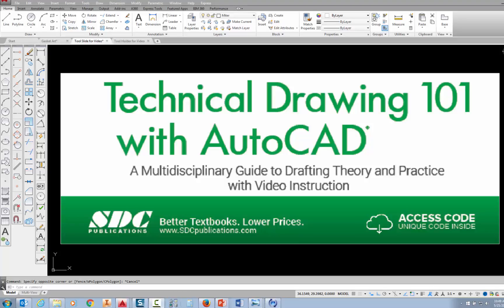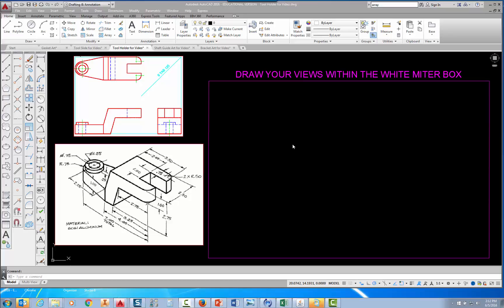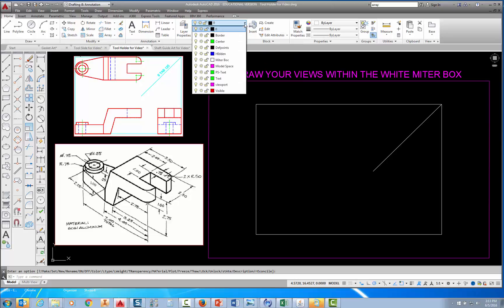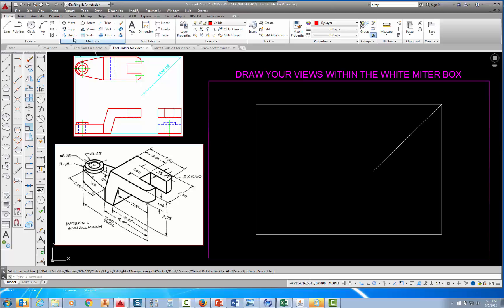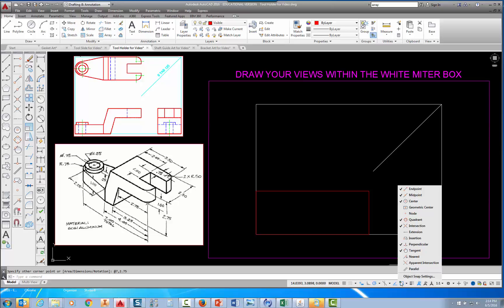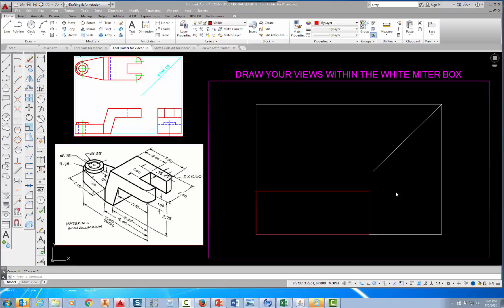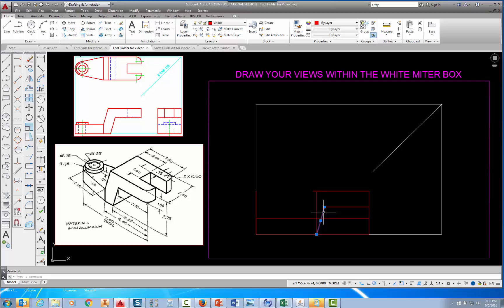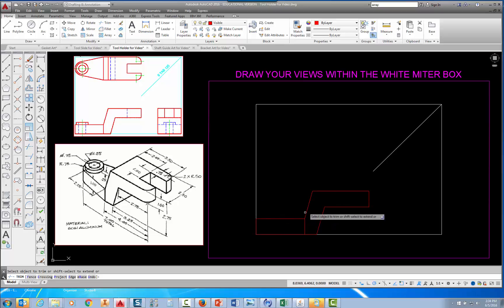Tool Holder Part 1 - Front View